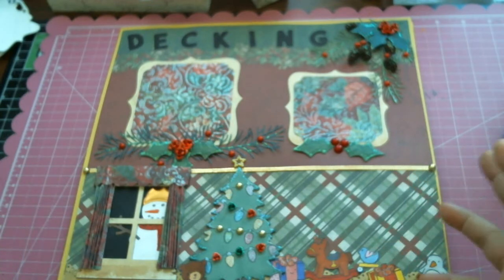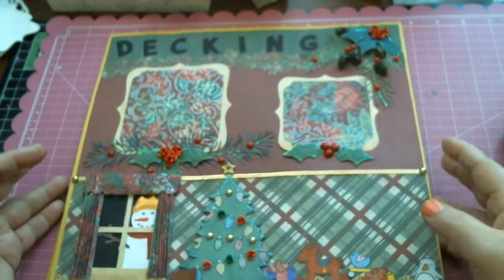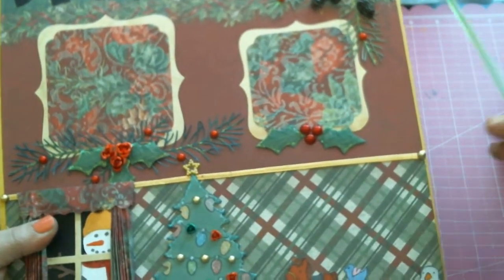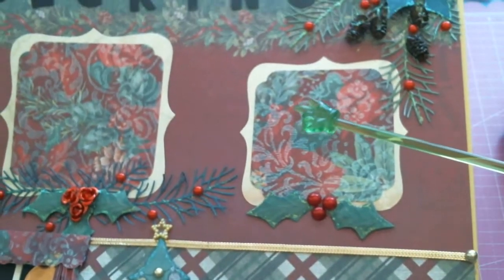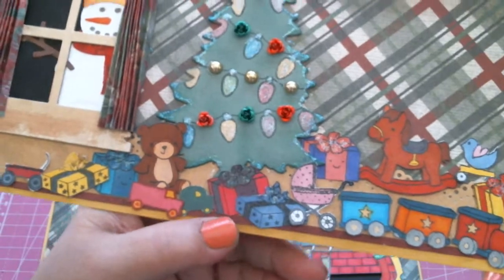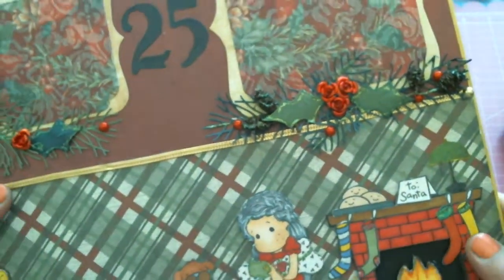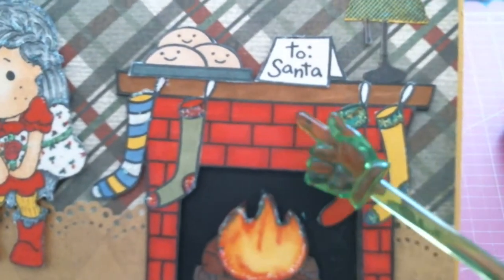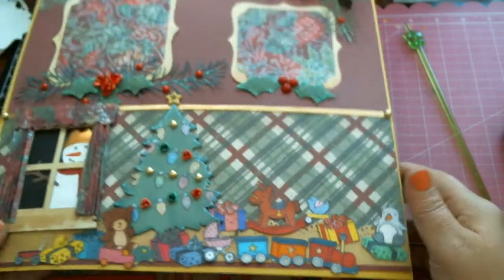DIEMOND DIES DT PROJECT - 12X12 DOUBLE PAGE LAYOUT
Thanks for watching everyone, hope you like my Christams layout, can you believe I totally forgot to make a vid on this one hehehe. Lots of great winter themed Diemond Dies that i used for this, that can still be used for our projects now. Remember all orders over $35 ship for free, that is for US and international customers.

Additional information is provided below.